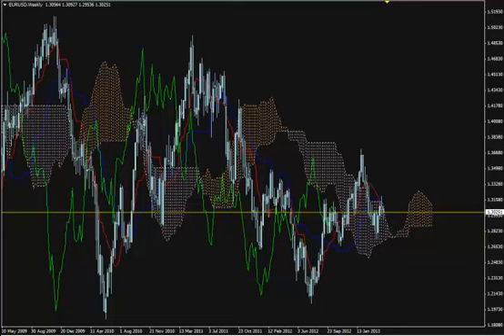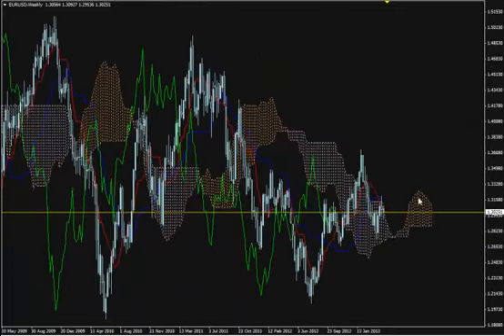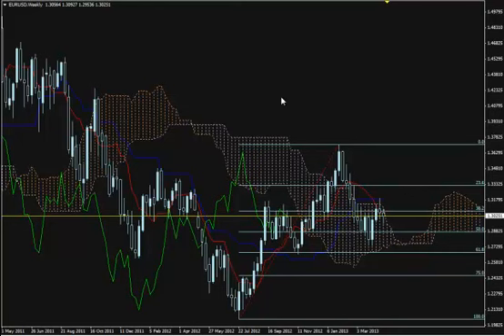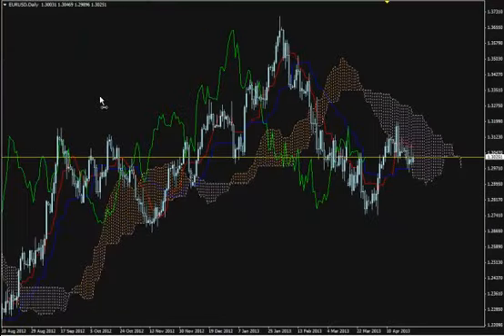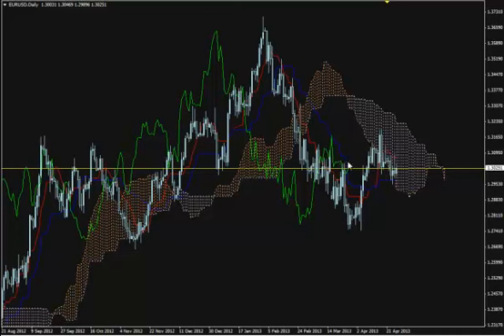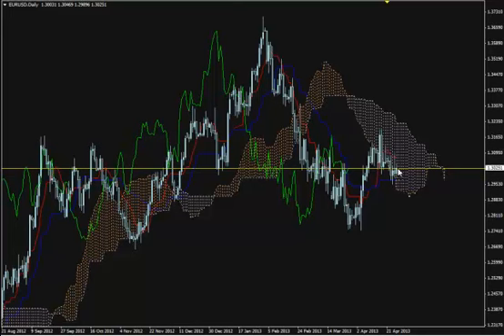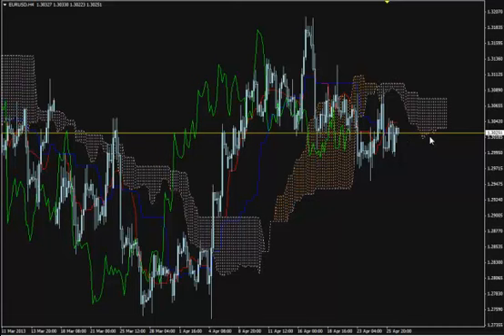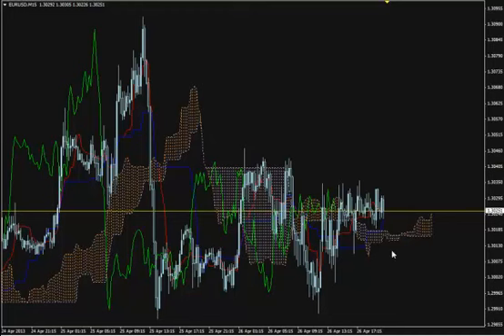EURUSD, H4 Chart, 290413 @ Market's Opening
Forex Signal using ICHIMOKU KINKO HYO